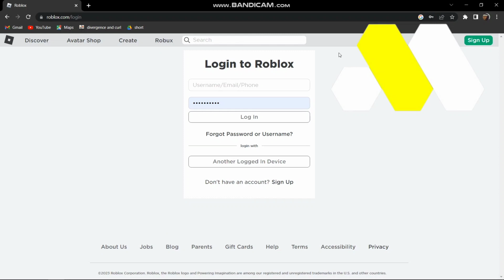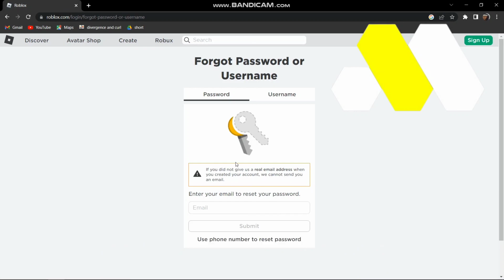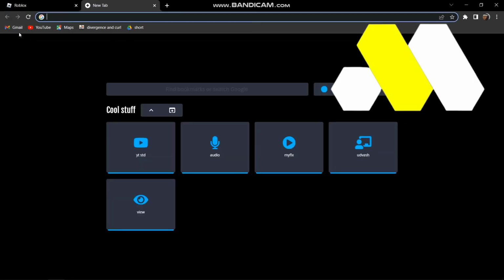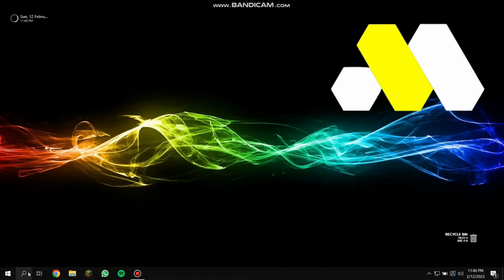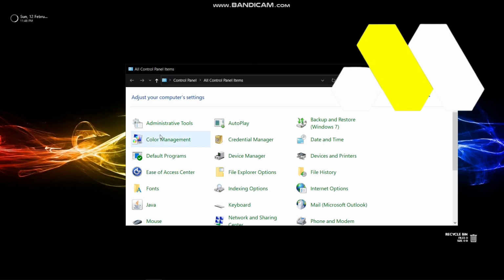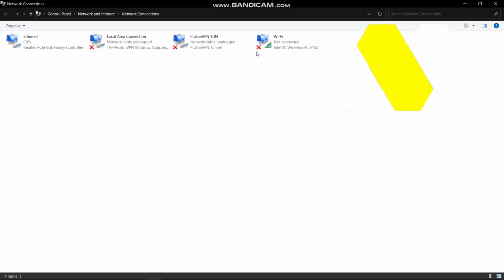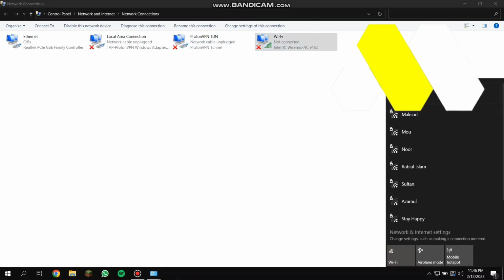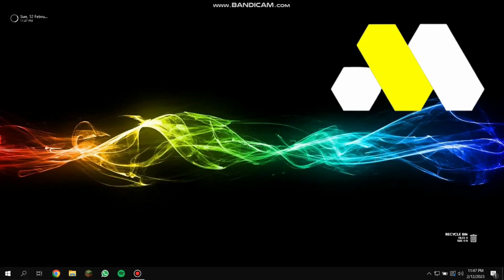How To Fix Roblox Error Code 273 (2023)